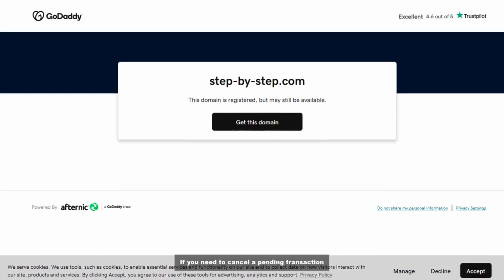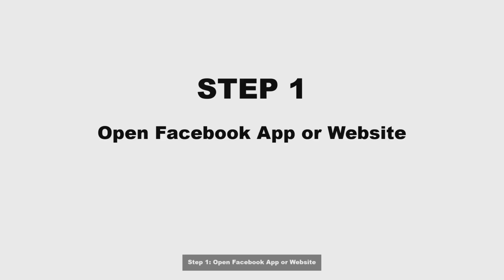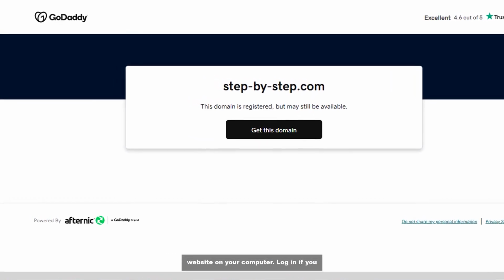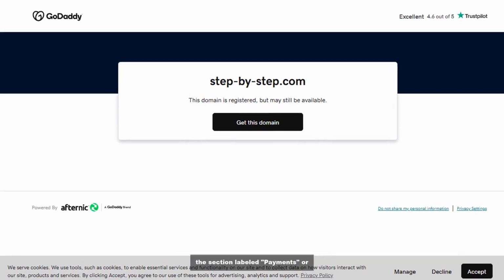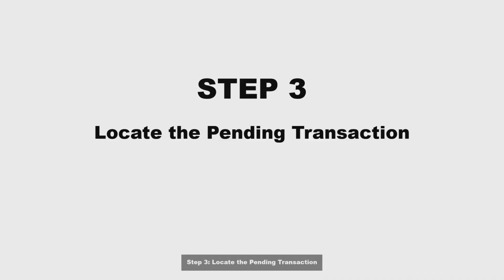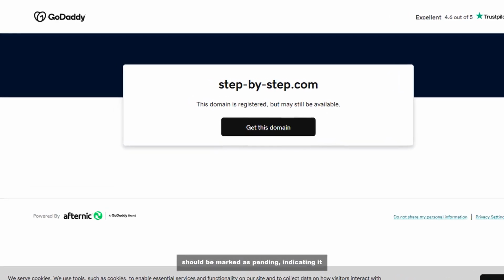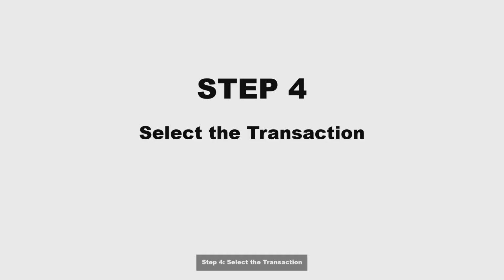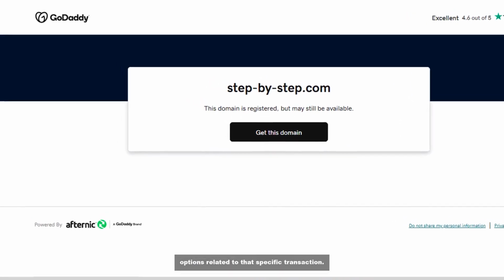How To Cancel A Pending Facebook Transaction Before It Completes 2026 (STEP BY STEP)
In this video, we will guide you through the process of how to cancel a pending Facebook transaction before it completes in 2026, step by step. If you're facing issues with your Facebook payments, this tutorial will help you navigate the cancellation process smoothly.